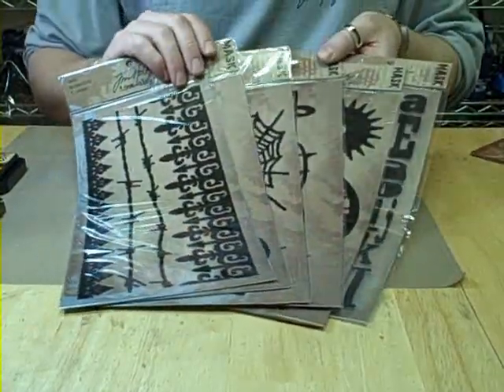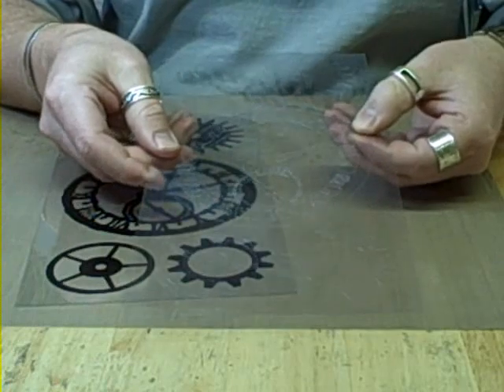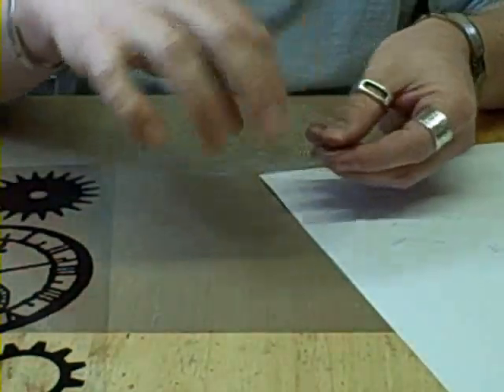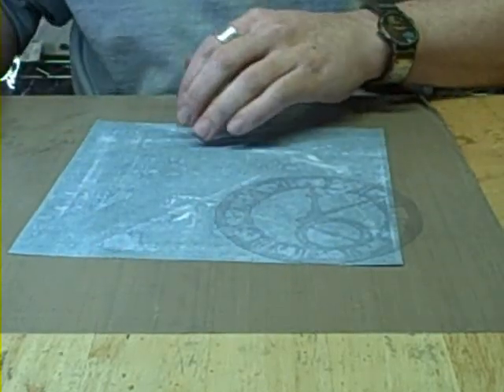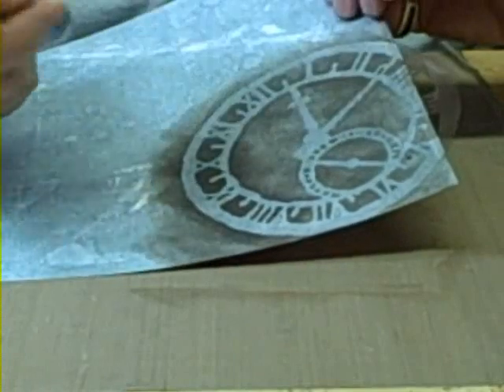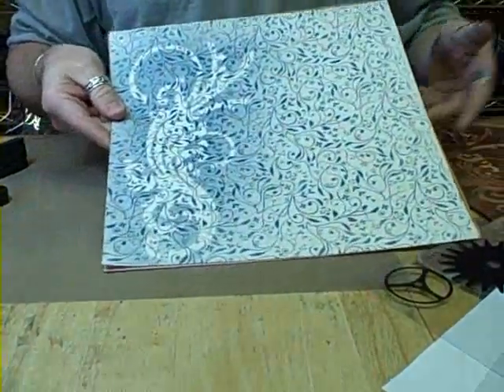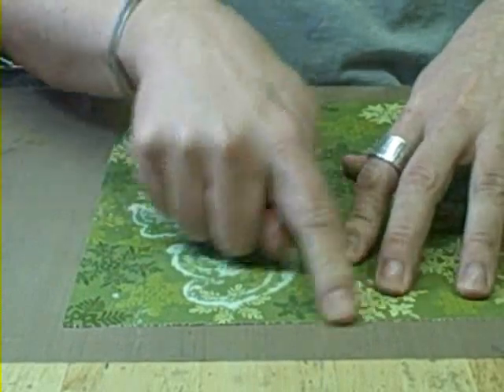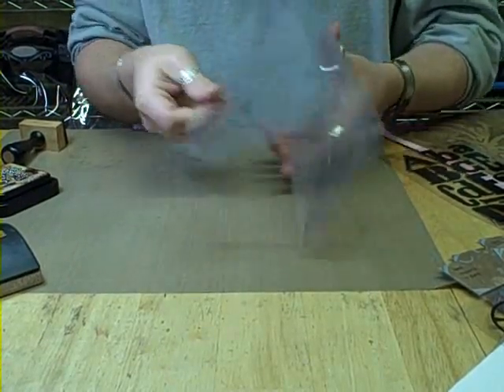Tim Holtz - Masks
I must confess that masks have to be one of my most favorite tools to use.  The versatility and effects these simple die-cut vinyl designs with repositionable adhesive can achieve are amazing.  See for yourself a little sampling of what you can do with these masks on your paper craft projects  you just might be surprised...